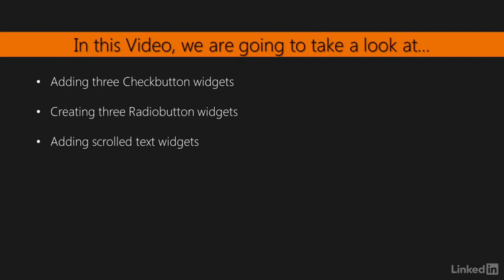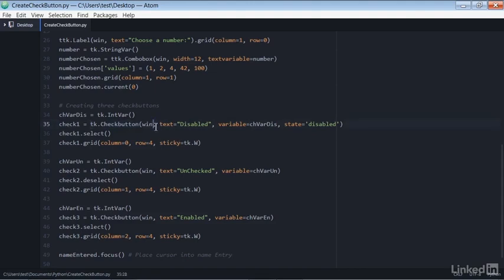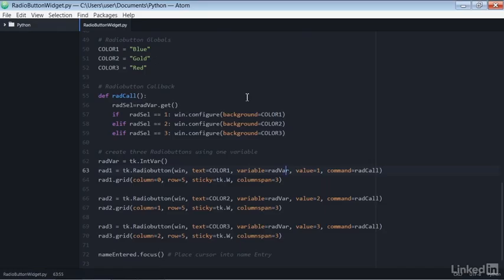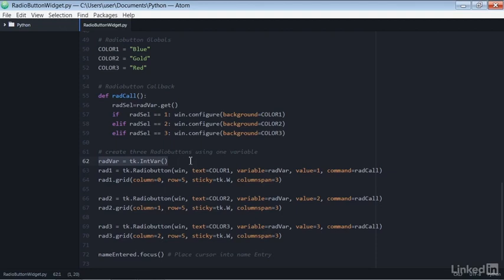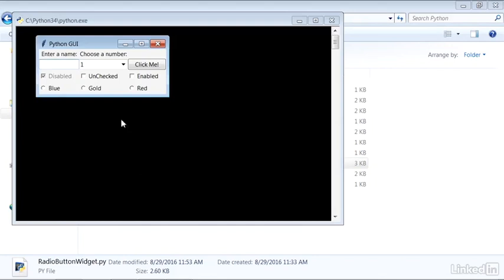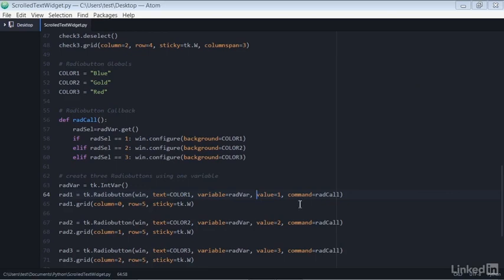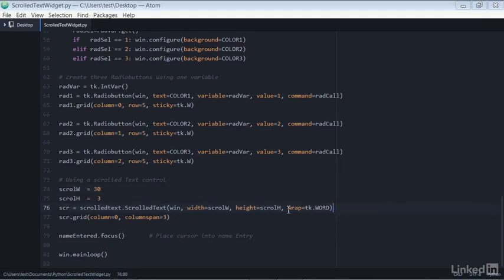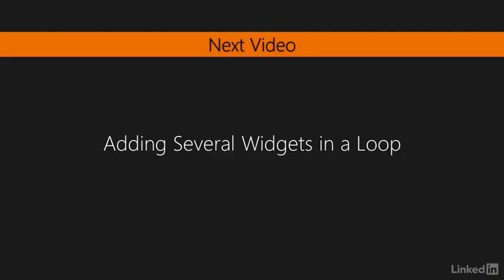005 Adding extra features